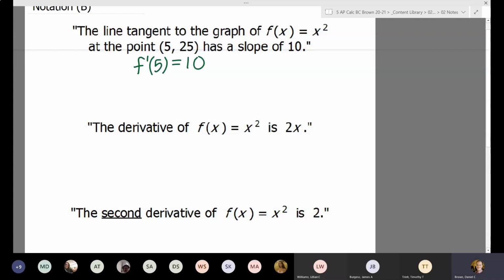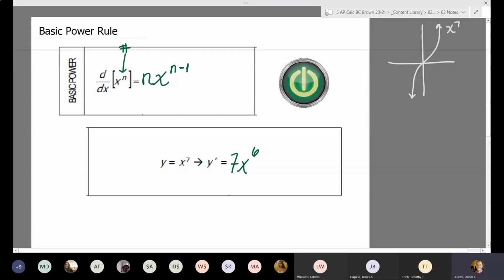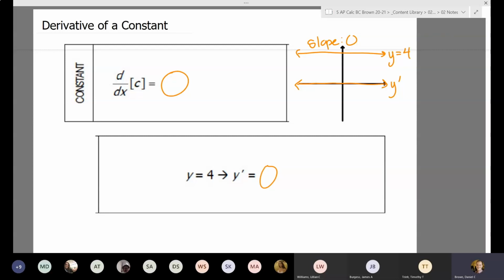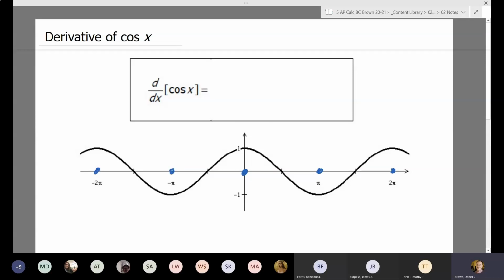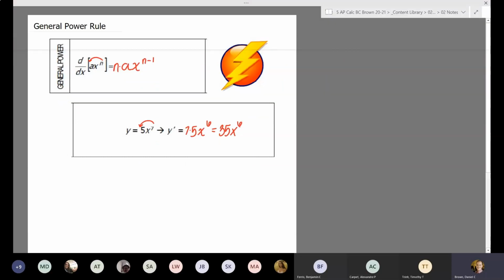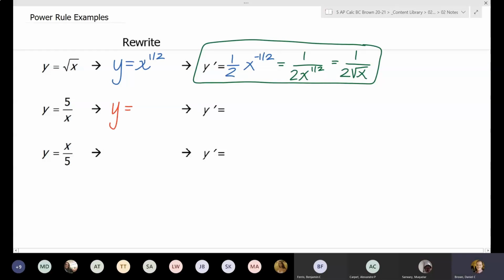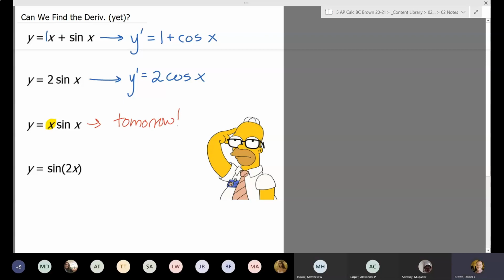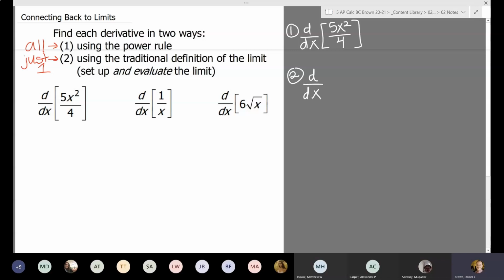2B - Derivative Rules